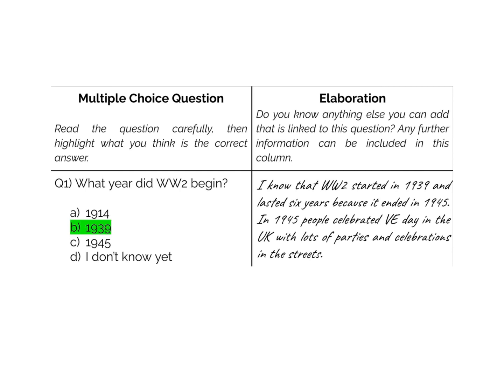KS4 PIE - Effective learning